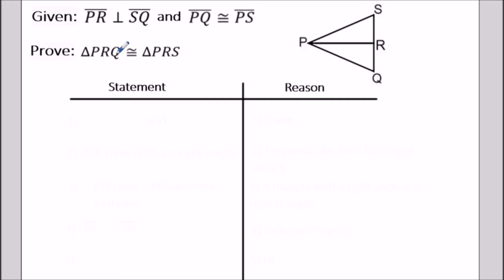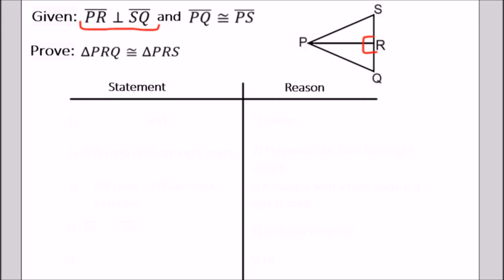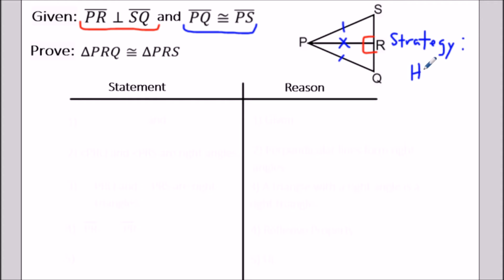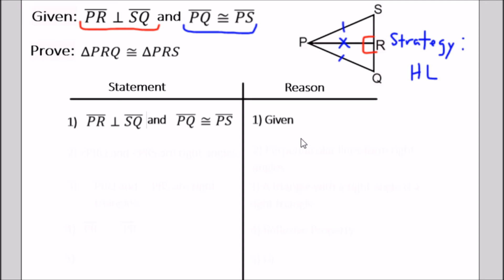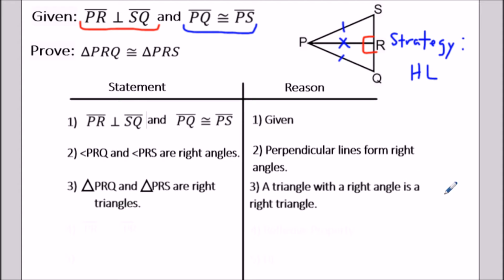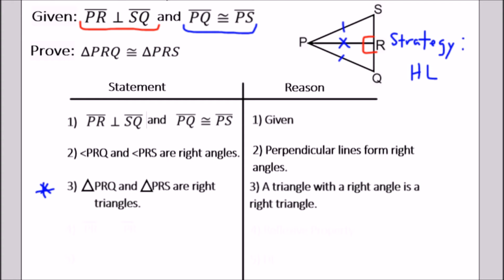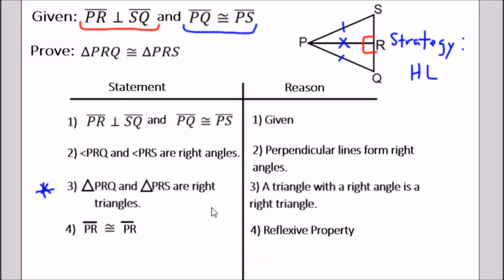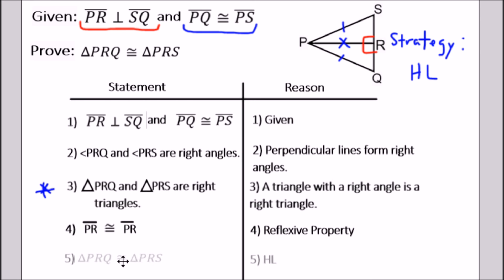HL Triangle Proof (avoiding common mistakes!) - Geometry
This video focuses on how to prove two triangles are congruent using HL, the Hypotenuse Leg Postulate. As I show all the steps for writing this proof, I highlight one of the more common mistakes with writing an HL proof. The method shown in this video is geared towards receiving full credit on a standardized geometry exam.